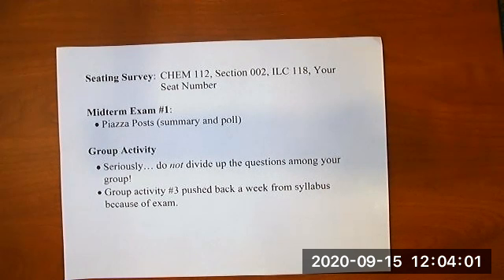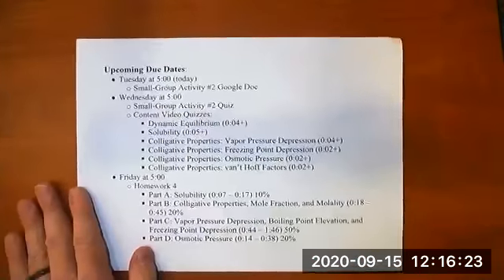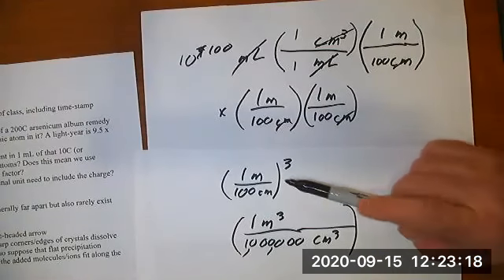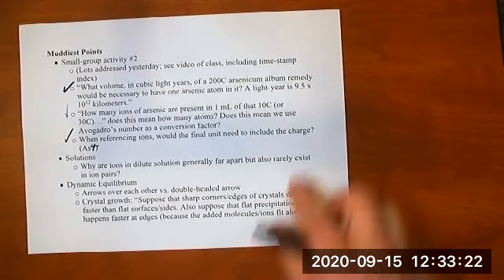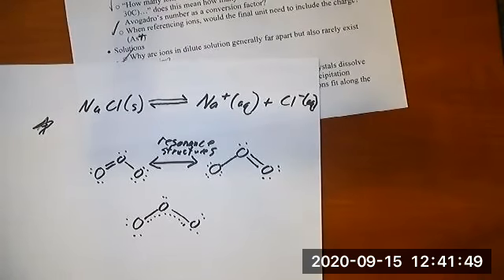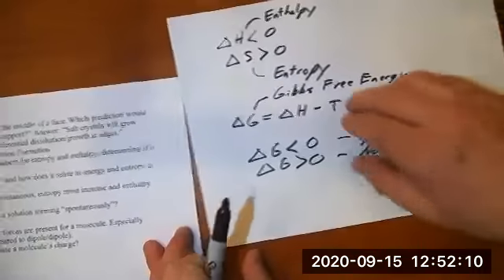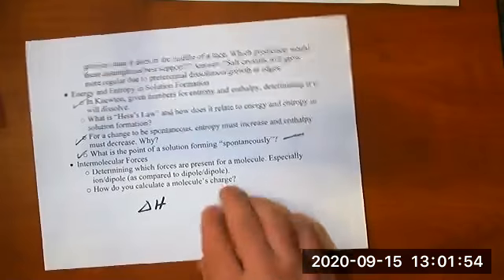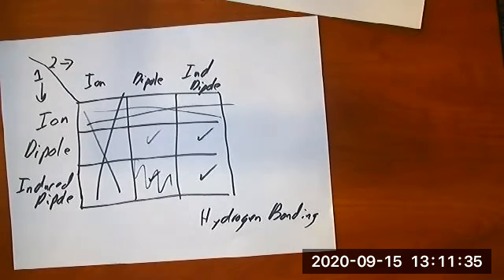Tuesday, 9/15/2020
0:30 - Announcements
15:45 - Small-group Activity #2
16:40 - Converting a volume to cubic light-years
24:10 - Does "how many ions" mean "how many atoms"?
24:50 - When referencing ions should we include the charge?
25:45 - Do we multiply arsenic by two when determining number of arsenic atoms/ions? If so, where do we do that? (This is an excellent example of why it is important to keep full units--including the substance name--at every step in a calculation.)
30:30 - van't Hoff factors: Why are ions in dilute solution generally far apart, and why does that imply that they rarely exist in ion pairs.
36:00 - Dynamic equilibrium: Arrows over each other vs. double-headed arrow.
40:05 - Crystal growth: sharp edges and corners vs. flat faces dissolving faster and depositing faster.
45:25 - Energy and Entropy in solution formation, including a brief discussion of quantitative evaluation of spontaneity
50:45 - What do we mean by "spontaneous"?
52:15 - Hess's Law
59:30 - Intermolecular Forces
1:00:10 - Interactions between one molecule and a neighboring molecule
1:00:50 - Identifying which properties a molecule has (ion, dipole, etc.)
1:03:38 - Identifying when you have an ion (deep dive)
1:08:25 - Wrapping it up... using the grid to determine intermolecular forces